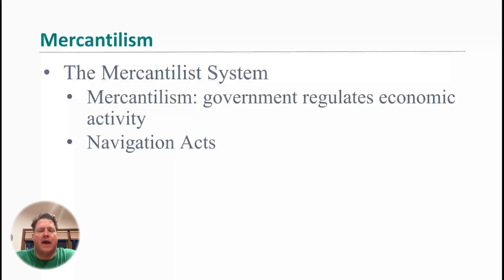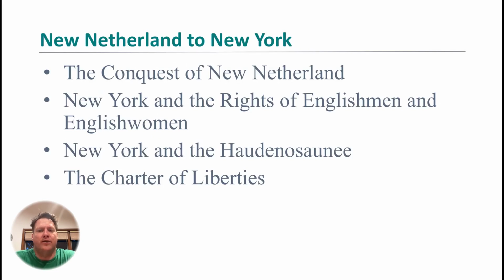3.1: Global Competition and the Expansion of England's Empire (79-84)